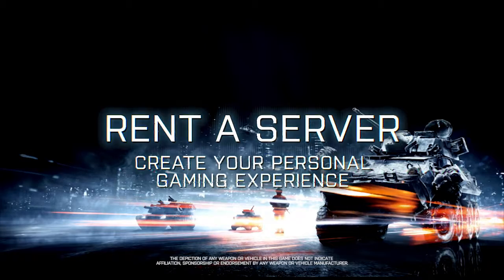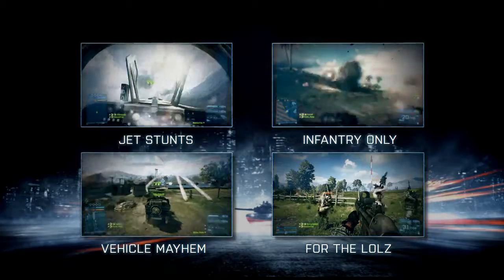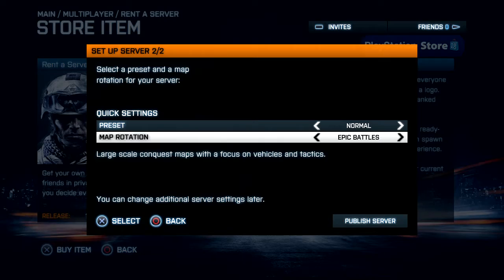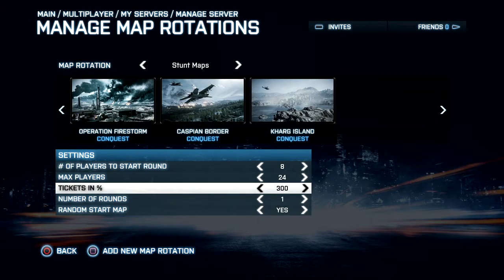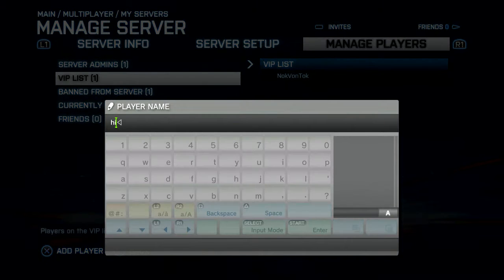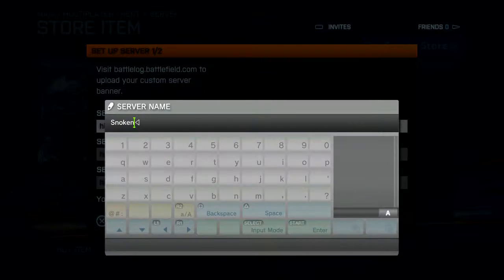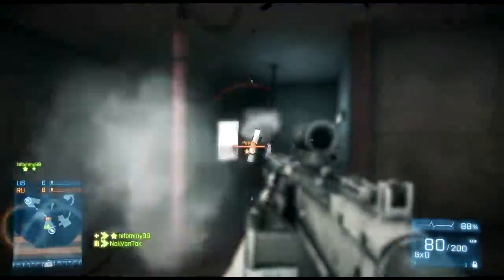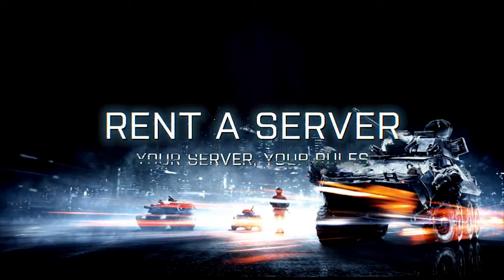Battlefield 3 - Rent a Server Trailer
Battlefield 3 - Rent a Server Trailer for Xbox 360's and PS3's Trailer, courtesy of EA.